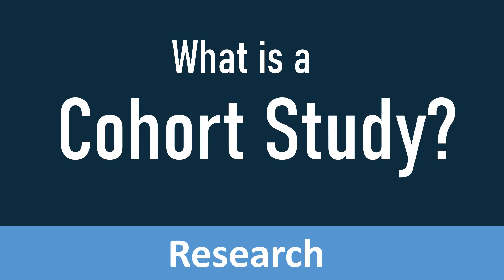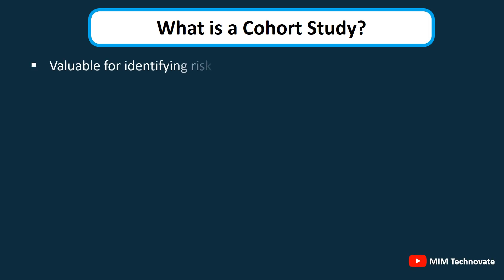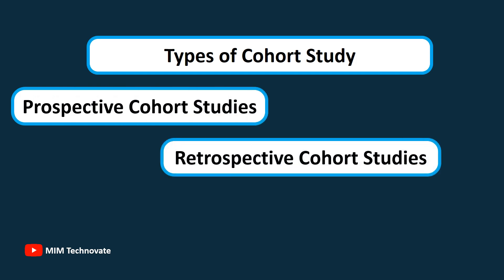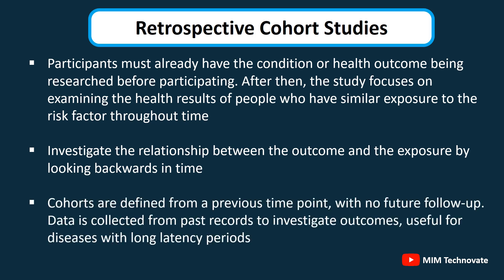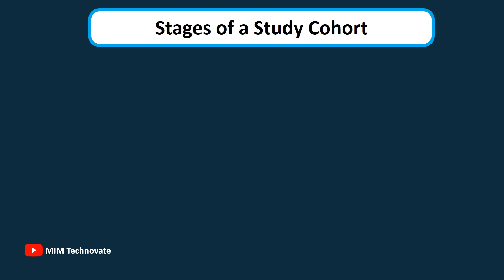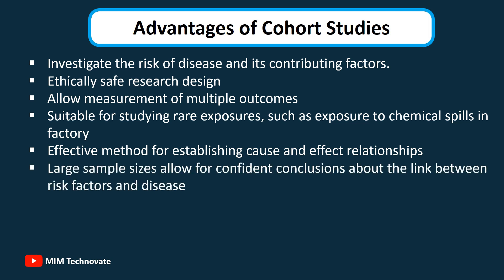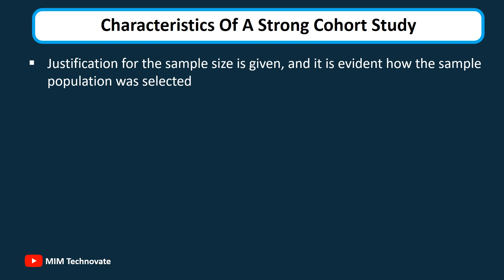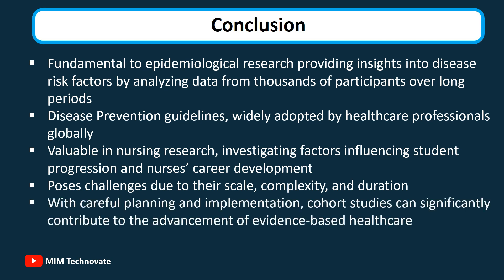Cohort Study in Research | Definition, Types, Advantages, Disadvantages